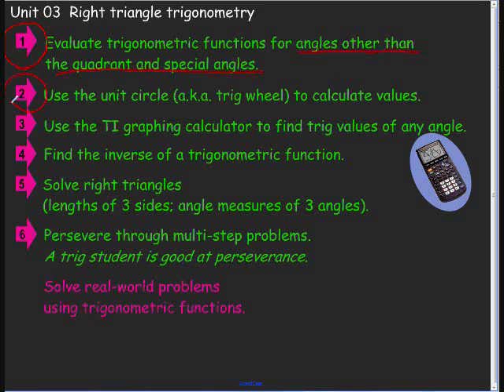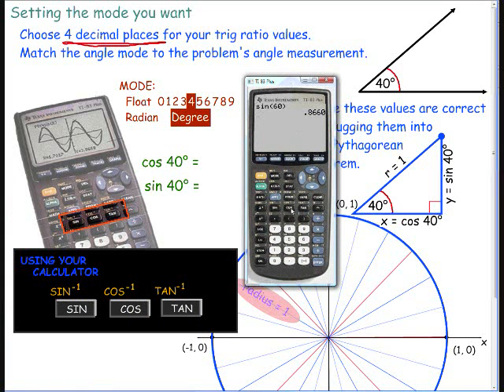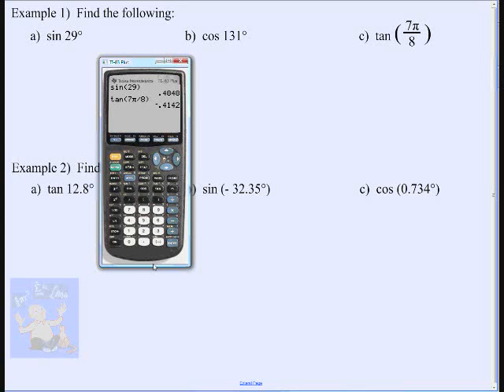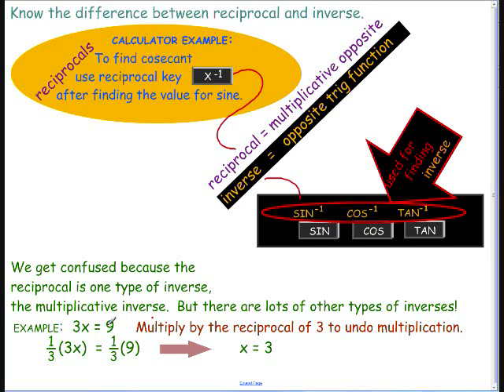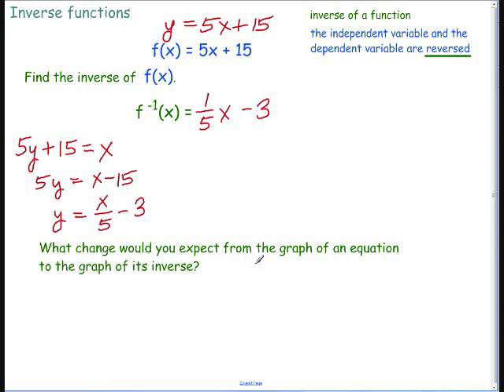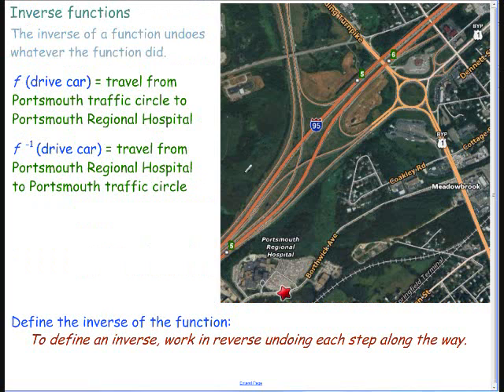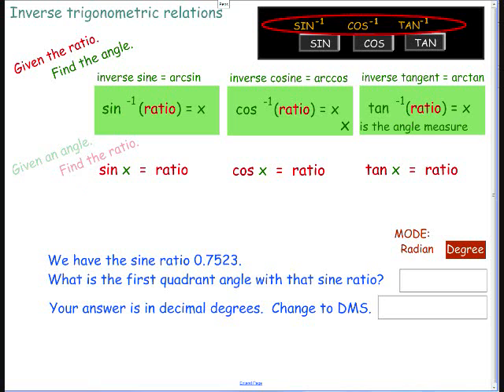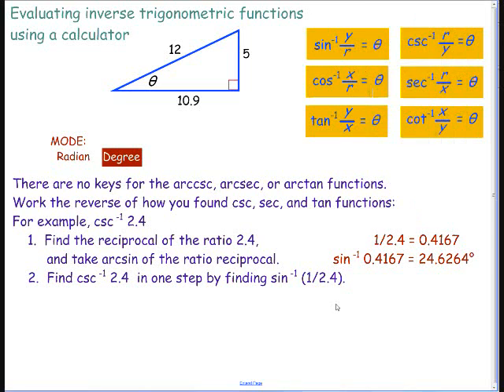03a right triangle trigonometry 34 min intro 4 min ex